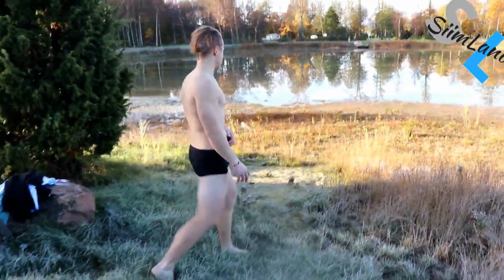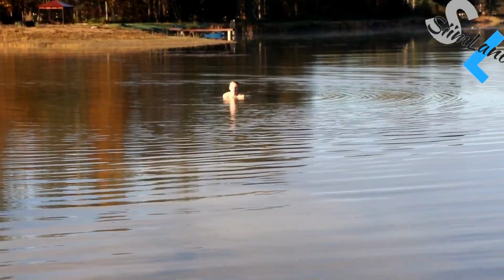WIM HOF METHOD - Reduce Depression Stress and Anxiety Now!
ABOUT WIM HOF
“The Iceman” Wim Hof is a Dutch athlete and multiple Guinness World Record holder known for his ability to withstand extreme cold and his extraordinary achievements.

Wim believes that EVERYONE is capable of doing the same exceptional things his body allows him to do. That’s why he developed the Wim Hof Method - a combination of breathing exercises, cold therapy and commitment - to give YOU the tools to take control over your body.

He’s on a mission to share the potential health benefits of his method, working with scientists around the world to prove that his techniques work for improving physical, mental, emotional and spiritual well being.

My story:
Wim Hof has taught many to do what he can do to be happy, healthier and stronger!

I am sharing everything I can about Wim and his method because I've been practicing both the breathing and cold showers for 4 months and I have had amazing results after just a few days!

I had a skin condition that I'd been dealing with for over a year.  I'd break out with a horrible rash and I tried different medicines but it only cleared temporarily.  As soon as I didn't use the meds the rash would return, but NO MORE!  I also haven't been sick at all when everyone around me came down with colds and flues.

 I know this works and I encourage everyone to watch Wim Hof videos on my channel for more info.  The links are below.  I'll be adding more videos soon!
I am happier, healthier and stronger!
C'mon take the plunge and just try it for a few days!

NOTE:
- Don't take the method and techniques too lightly, they go deep and the effects can have a huge    impact.
- Don't do the breathing exercises in a swimming pool, before going underwater, in the tub or while operating any vehicle, without proper supervision.
- Always practice in a safe environment.
- Keep in mind to do the exercises without forcing them, gradually build up and don't exceed your limits.

Wim’s new book
The Wim Hof Method- Activate Your Full Human Potential was just released on October20th!